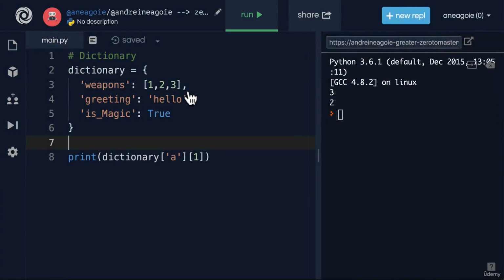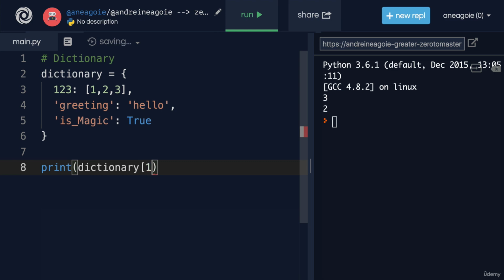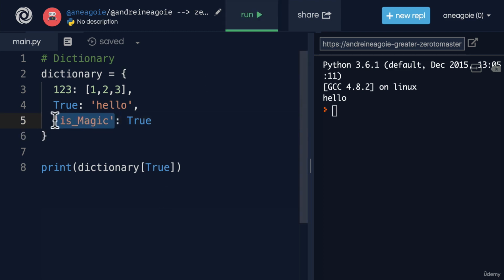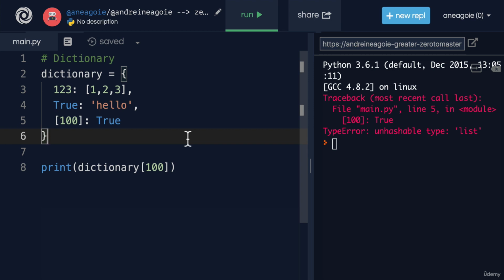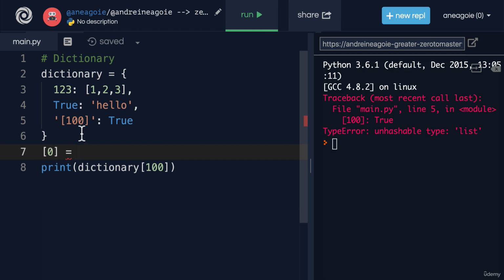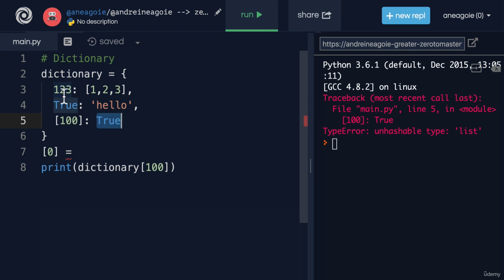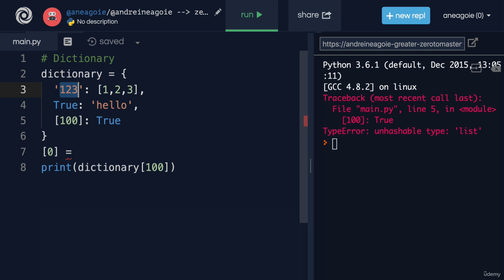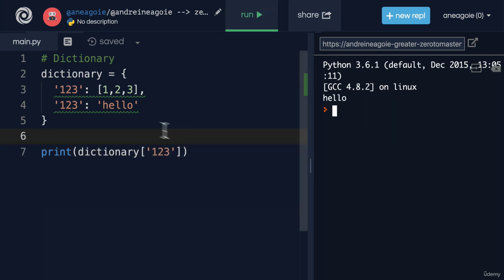*New* Python Full Course 2023 - Dictionary Keys - Complete Python